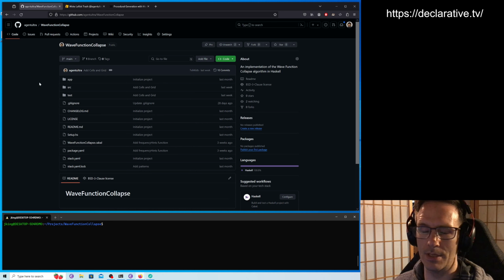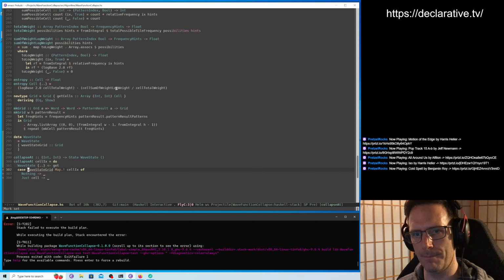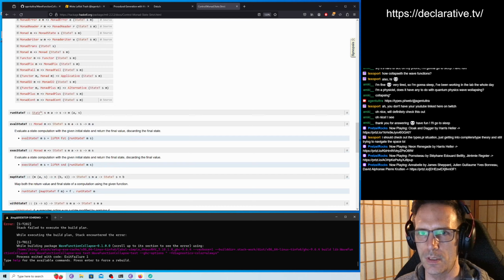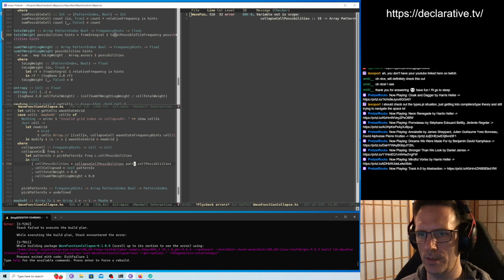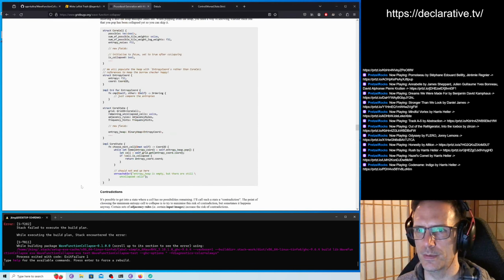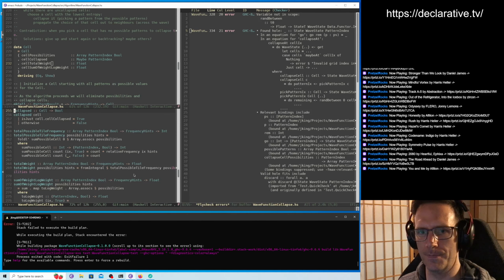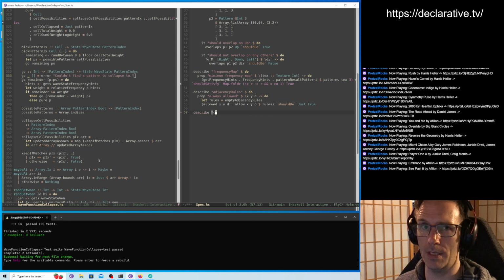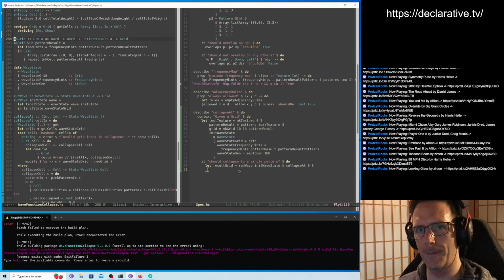Wave Function Collapse in Haskell! Part 6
Implementing cell collapsing!